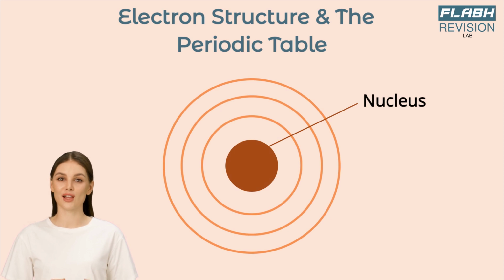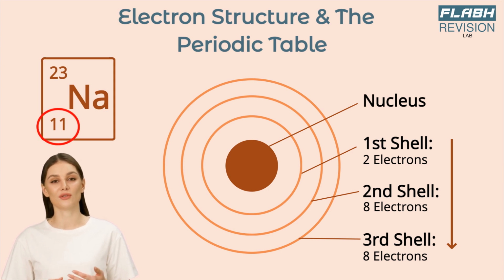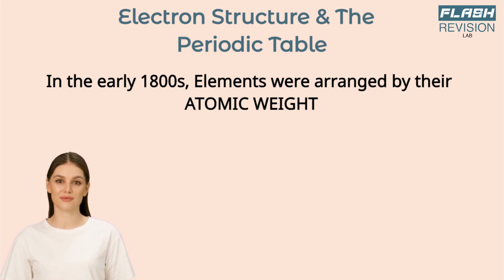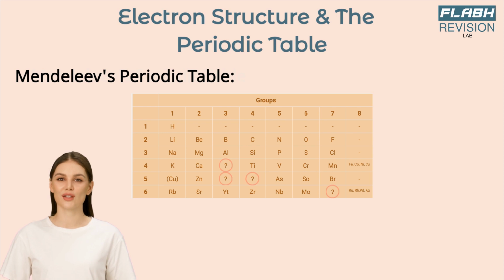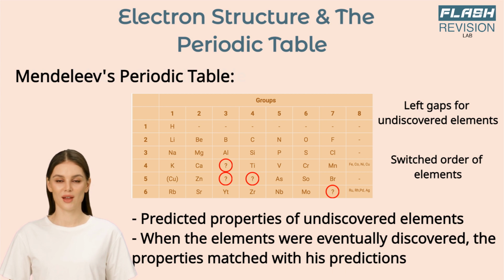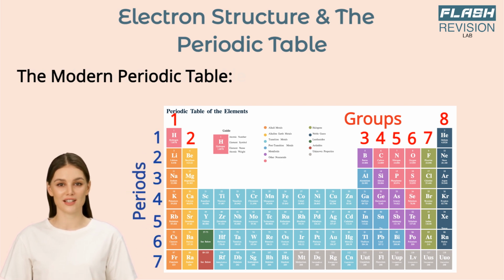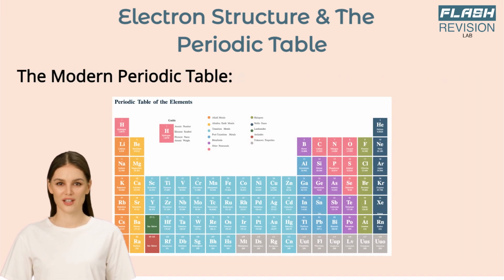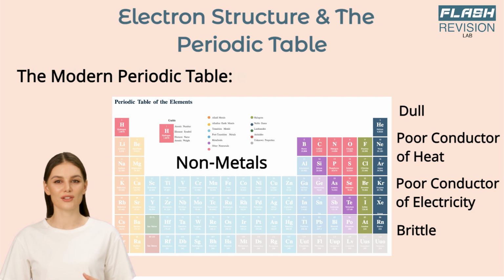5-Minute GCSE Chemistry: Electron Structure & The Periodic Table | Mendeleev & Modern Periodic Table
Boost your understanding of electron structure and the periodic table in just 5 minutes with our GCSE Chemistry revision video! Grasp electron configurations, Mendeleev's contributions, and the modern periodic table in no time! 💡📚